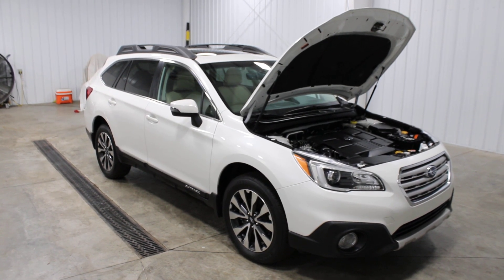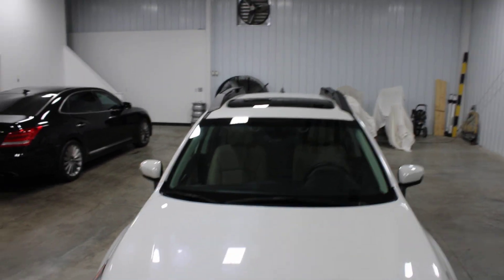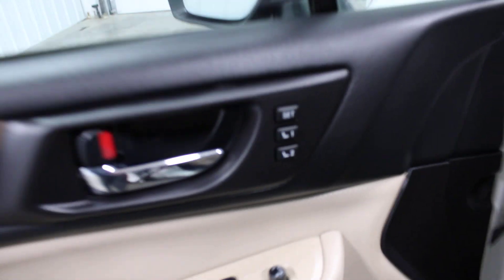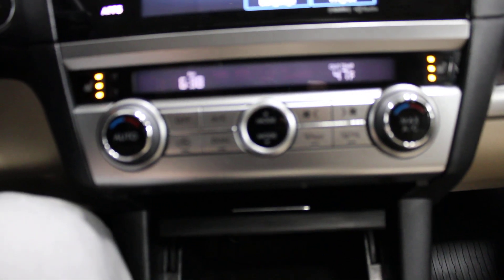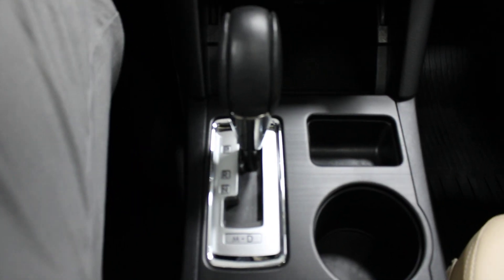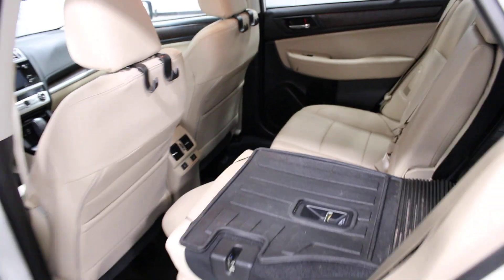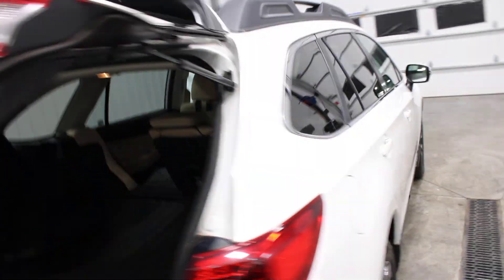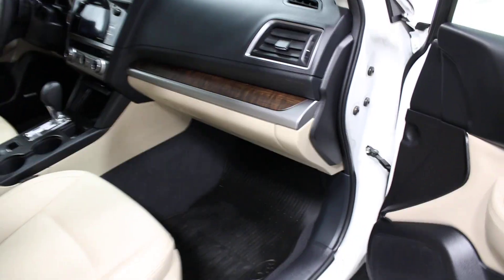2017 Subaru Outback 3.6R Limited listed at $27,995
More information about this 2017 Subaru Outback Limited can be found